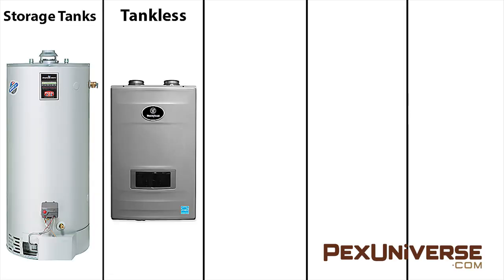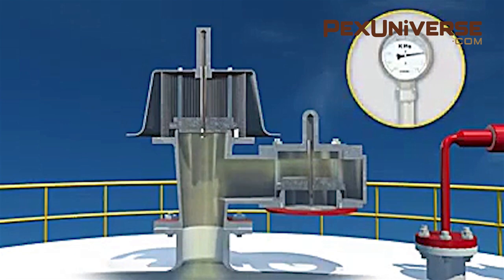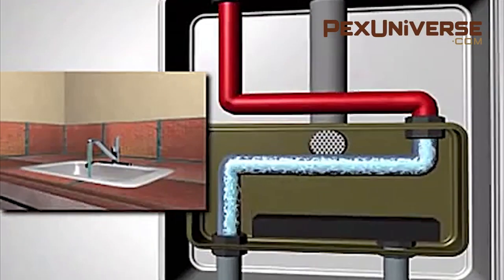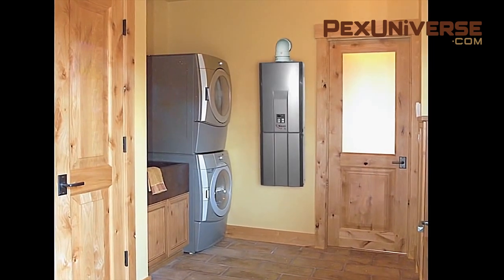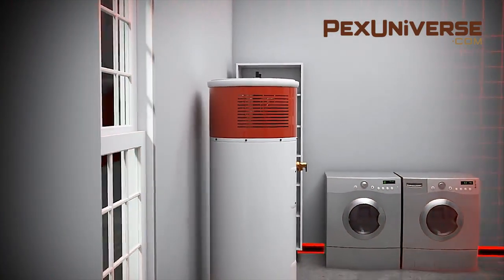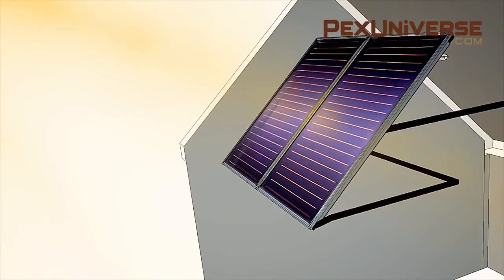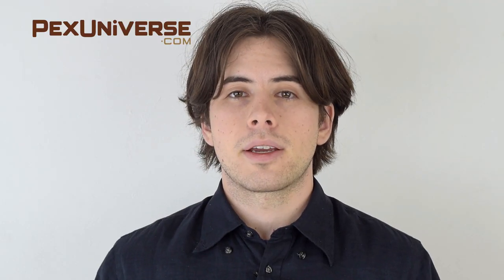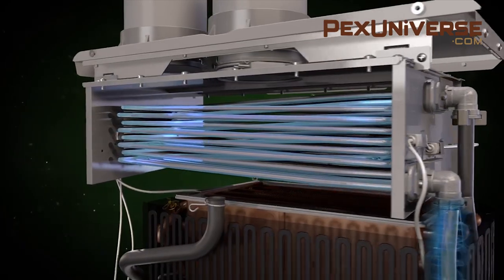Different types of Water Heaters and How Water Heaters Work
Topics Covered:

How to choose a water heater
Storage Tanks, Tankless water heaters, Heat Pumps, Solar water heaters, Condensing water heaters.
Temperature/Pressure relief valve
How a water heater works
Natural gas water heater
When to use tankless water heater
When to use gas water heaters
Hybrid water heater
Necessary temperature for heat pumps
How do solar heaters work?
What type of water heater should I get?
Electric water heater
Energy efficient water heater
Types of water heaters
Best water heaters
Guide to water heaters
Water heater guide